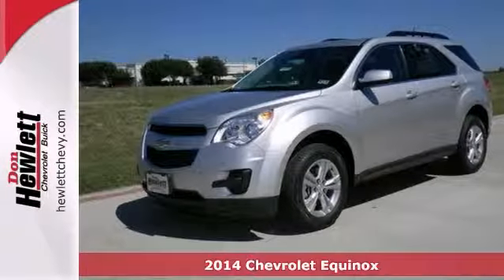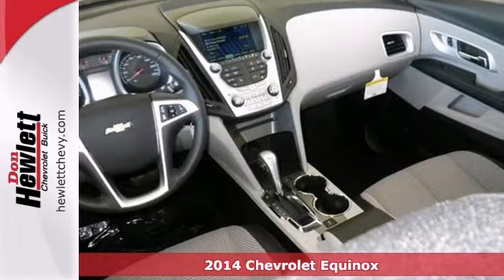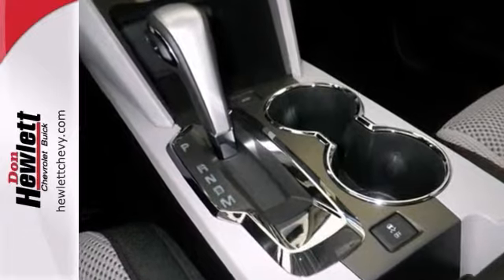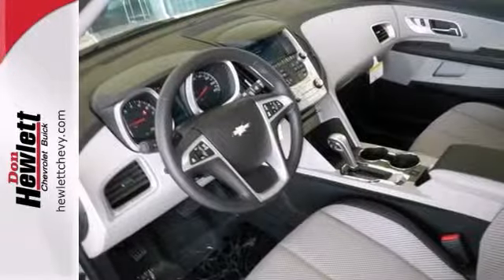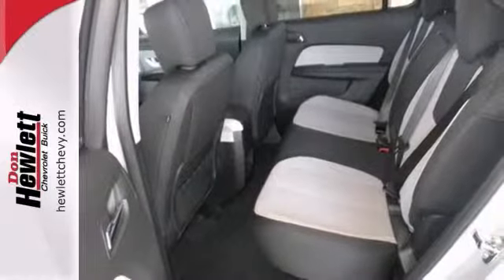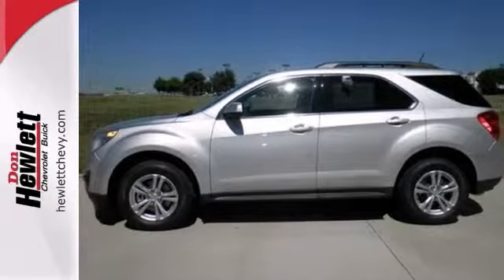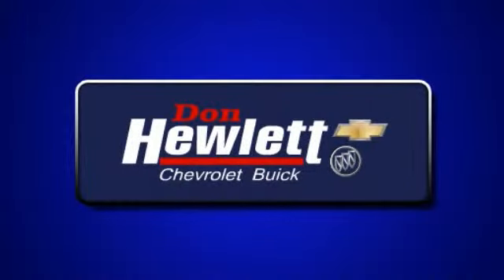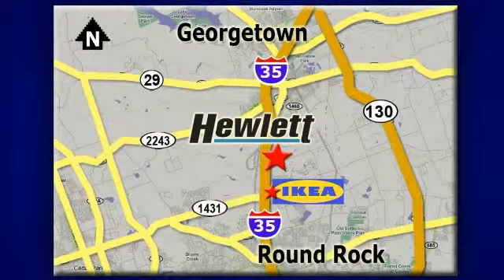2014 Chevrolet Equinox Austin Round-Rock Georgetown, TX #140596 - SOLD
Year: 2014
Make: Chevrolet
Model: Equinox
Trim: 1LT
Engine: 2.4L 4 cyls
Transmission: Automatic 6-Speed
Color: Gan Silver Ice Metallic
Interior: Dark Black
Stock #: 140596